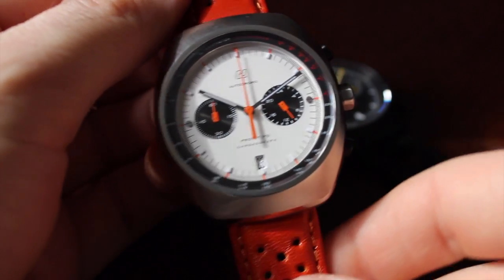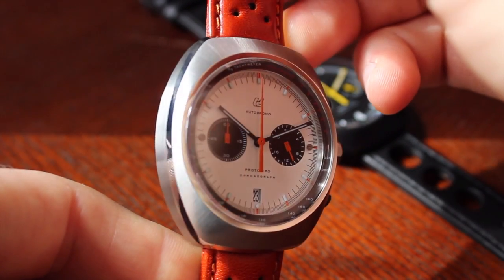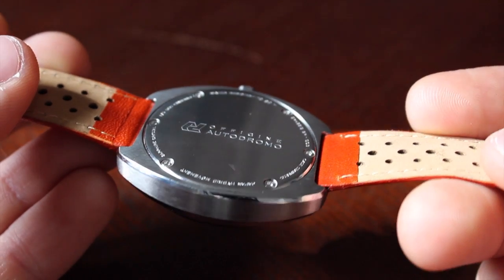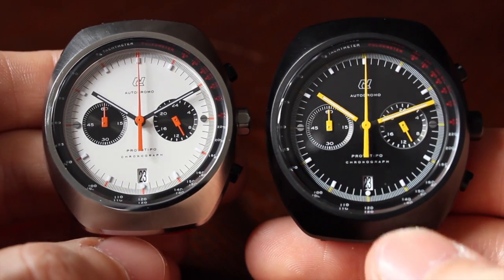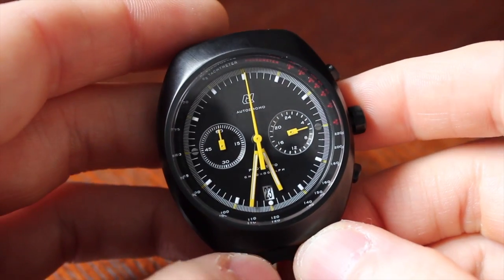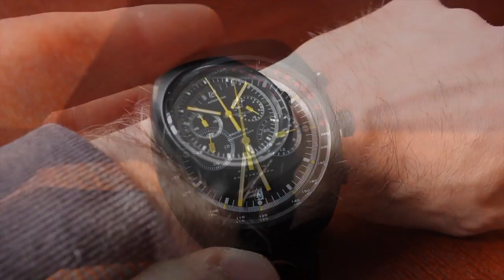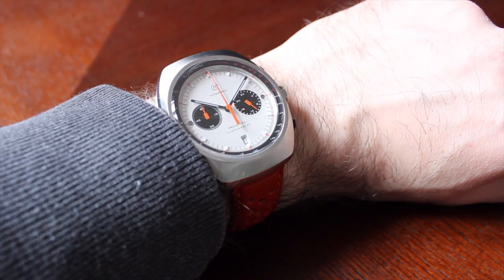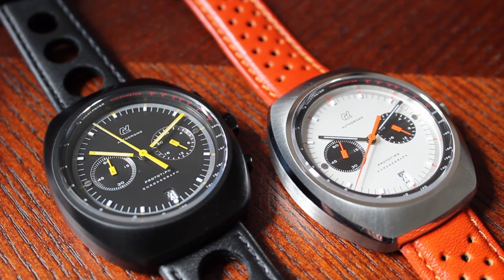Autodromo Prototipo Chronograph Review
Hands-on with the Autodromo Prototipo Nero & Silver Dial. Full review